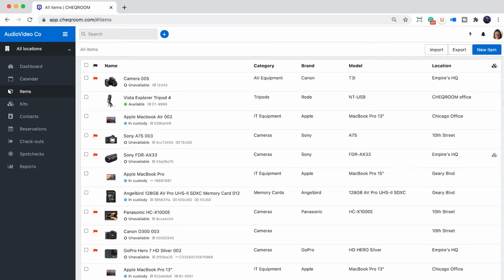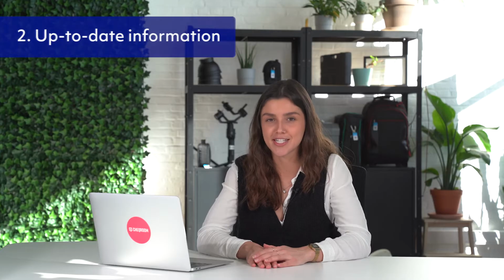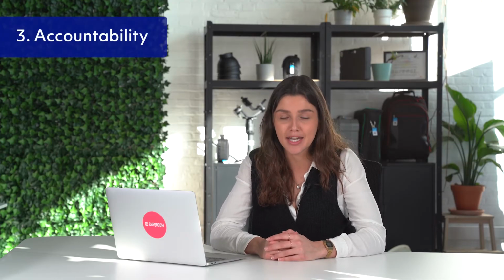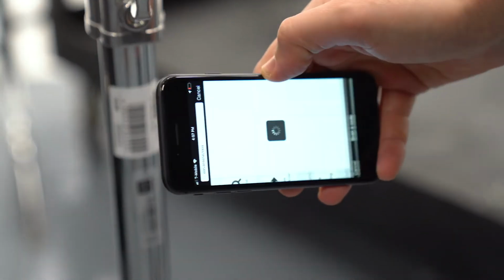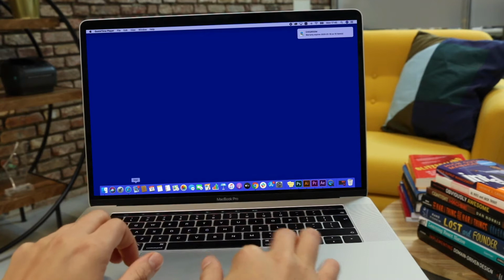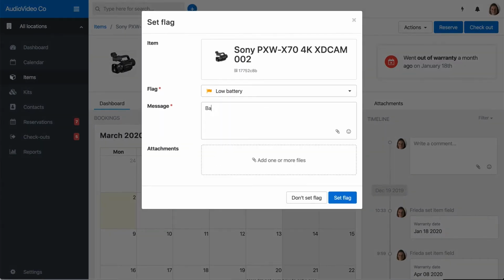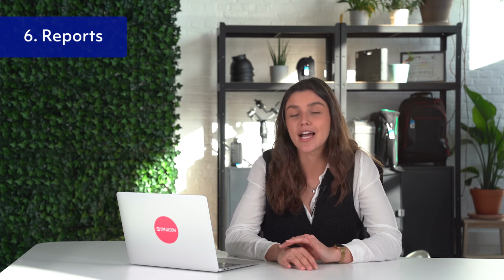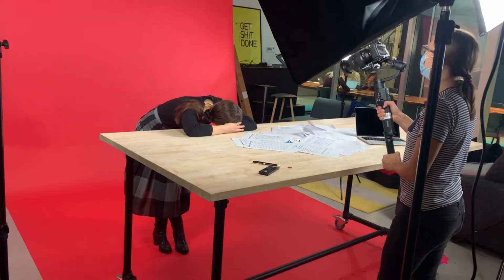Equipment management software - why is it better than spreadsheets?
Many companies are still using spreadsheets for their asset management. In this video, we are going to compare equipment management software with spreadsheets and bring out the main differences.

For this video, we used Cheqroom as an example of equipment management software.

What are we going to talk about?

0:00 - Intro
0:50 - Overview of equipment
1:20 - Up-to-date information
2:03 - Accountability
2:50 - Keeping an eye on important data
3:41 - Equipment maintenance
4:32 - Data analysis

A typical spreadsheet for equipment management is usually 30+ columns wide and probably hundreds of rows long if you are lucky. Having an overview becomes difficult with this amount of data. Plus, it becomes messier and messier with growing inventory, and sooner or later you are gonna have some data errors.

With equipment management software you have all the data in one place and the user interface is much nicer. It is easy to identify items with pictures, and since everything is organized in categories and sorted by locations, you can easily find the item you are looking for. Even with a growing inventory.

The second big difference between spreadsheets and equipment management software is having up-to-date information about all the equipment on different devices. Tracking assets and keeping your spreadsheet up to date is often a hassle. Especially if your equipment is moving a lot. For example, camera gear that is moving from one shoot to another or IT equipment that is taken to people’s homes in times of remote working. Tracking your equipment becomes crucial in those situations.

The third hassle with a spreadsheet is its limits on keeping people accountable. A spreadsheet works fine until more than 1 person starts using or editing it. Everything beyond that becomes messy and untrackable.

In equipment management software you can assign equipment to a specific user, create a sign-out agreement and have users sign it electronically, and track the history of the assets on a timeline. Also, if you have many colleagues to whom you want to give different access, spreadsheets become quite limited and you soon lose an overview of who can view the document or who can edit it.  Whereas equipment management software has the option to give different user roles to people.

Also, if you are using spreadsheets, the chances are that one person has to pay really good attention to all the details and notify the right people if something needs to be done. For example, keep an eye on the warranty expiration dates or notify other team members if they are late in returning their equipment.

With equipment management software you can set up automated email notifications before warranties expire. It will automatically send a list of items to the right people so that they can take the necessary actions to extend the warranty. Or you want to send automatic SMS reminders to users when their equipment is due back.

The last big part of the comparison is maintenance. Making sure the equipment is in top-notch condition plays a big part in managing equipment. With spreadsheets, your options are quite limited. You can make a column to indicate that equipment is broken, but what’s next? With equipment management software you can create your own relevant flags that can be used for marking equipment that has a low battery, needs repair or maintenance, or needs cleaning. You can choose which user groups have the option to flag items and whether this flag makes the item unavailable for upcoming bookings. Team members will have to leave a message and can take a picture so maintenance can be planned accordingly.

And on top of it all, a huge advantage of equipment management software is that you can have a full data analysis with just a few clicks. Excel can easily get too complex and limits quick data analysis, but with equipment management software, you have easy access to a whole bunch of reports.

In a nutshell, outdated information makes your Excel useless or just gives you a big headache. Using equipment management software improves visibility, accountability and efficiency, and gives you an overview of everything that is happening.

Luna is a Sales Development Representative at Cheqroom.

► If you want other tips and content about everything related to audiovisual equipment and equipment management, check us out @